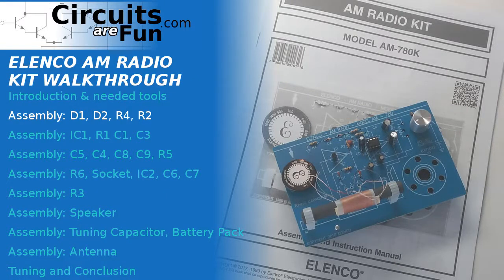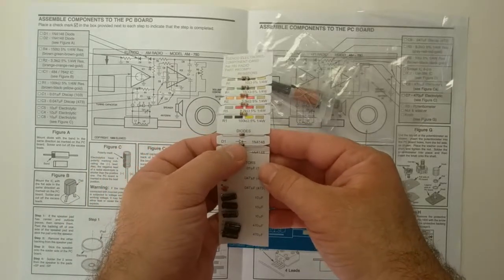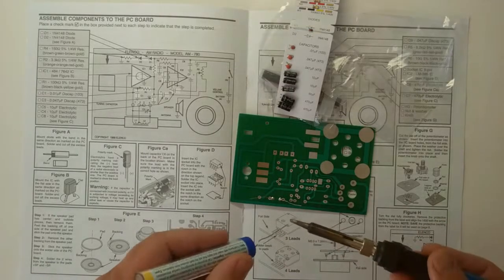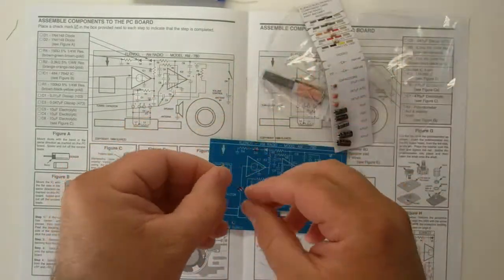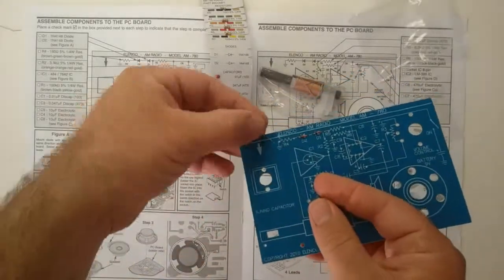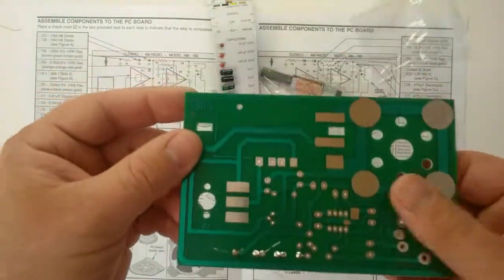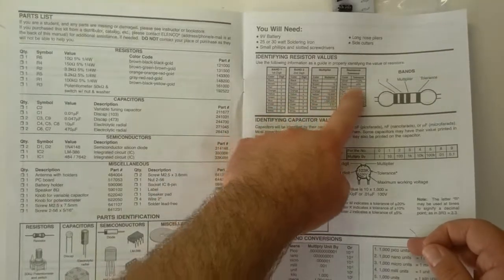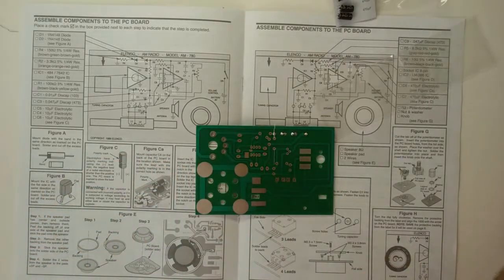Elenco AM Radio Assembly Part 2: D1 D2 R4 R2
Installation of Diodes D1 & D2 and Resistors R4 & R2 to the Elenco Model AM-780K Radio Kit.